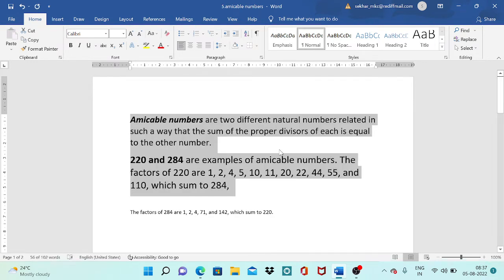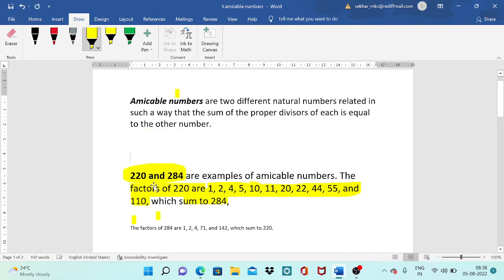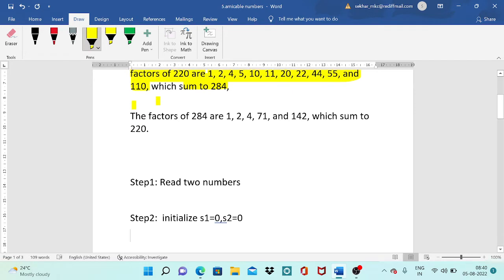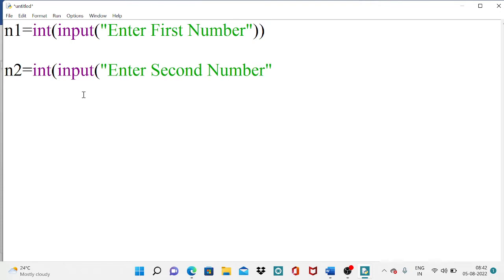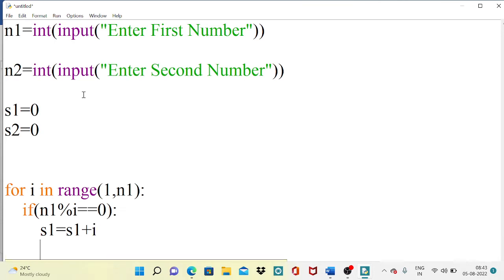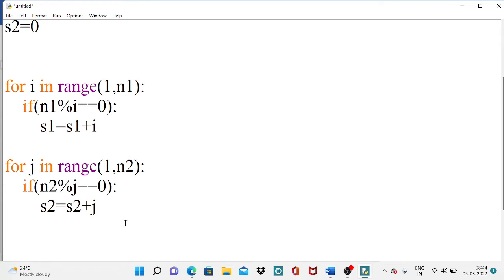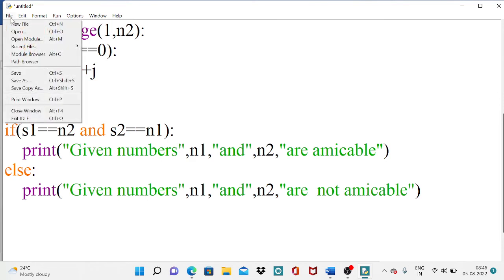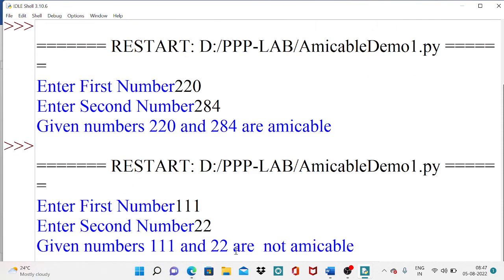Python - Checking Amicable or not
To check whether given two numbers are Amicable or not using python